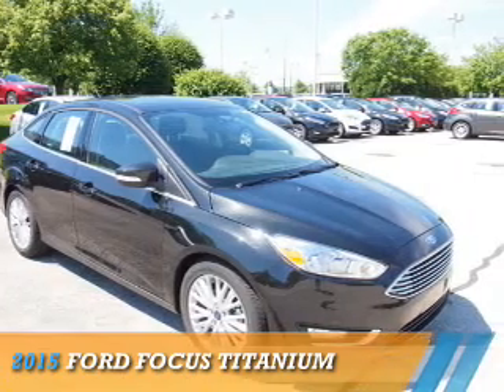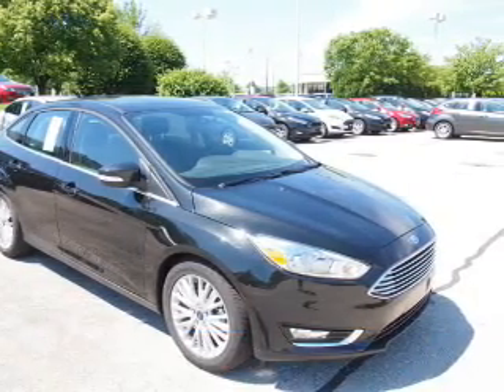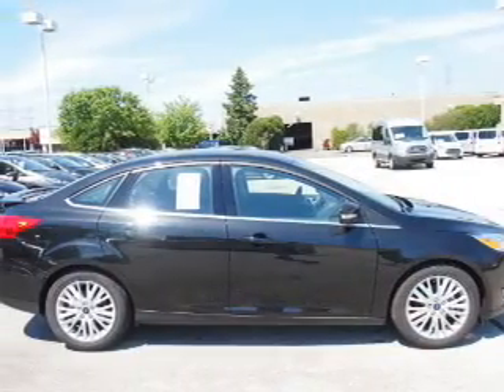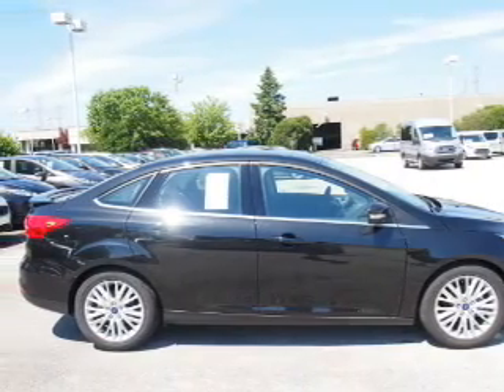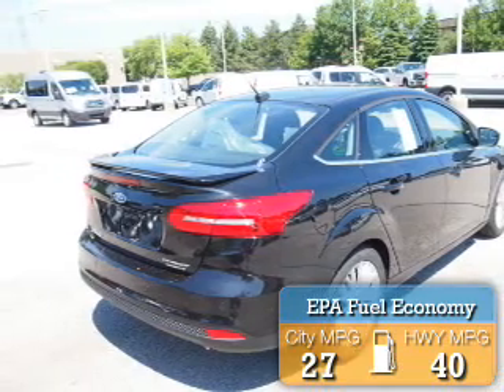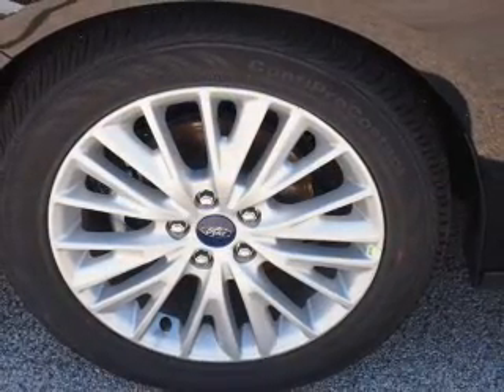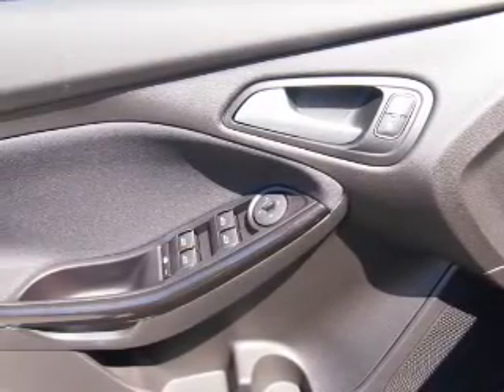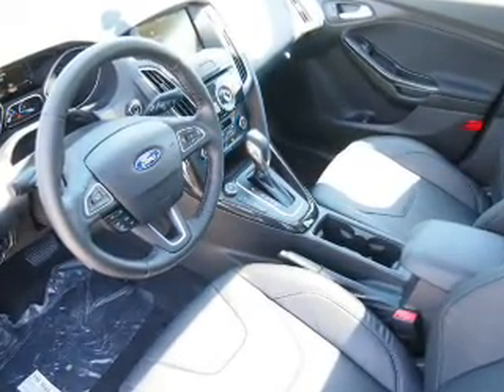2015 Ford Focus NF7327 - Orland Park IL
Year: 2015
Make: Ford
Model: Focus
Trim: Titanium
Engine: 2.0 liter 4 cylinder
Transmission: Automatic With Overdrive
Color: Black
Mileage: 0
Address:
8100 West 159th StreetOrland Park, IL 60462
VIN:1FADP3J22FL322540